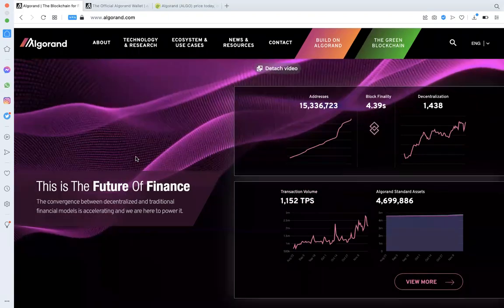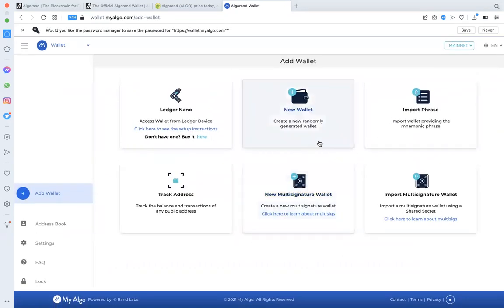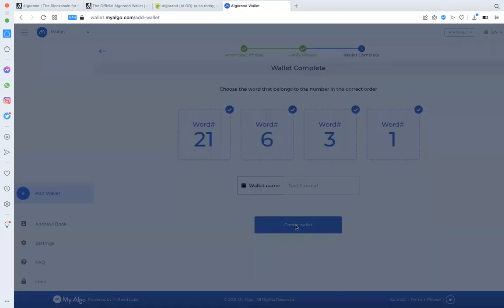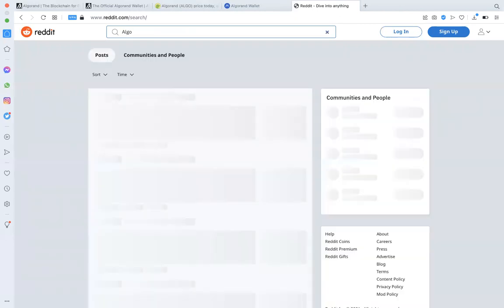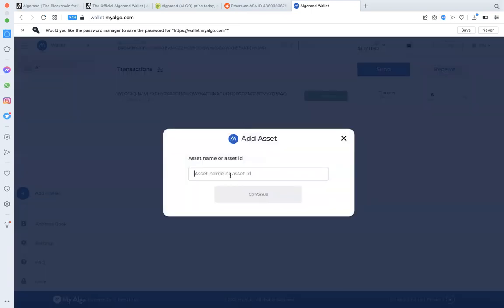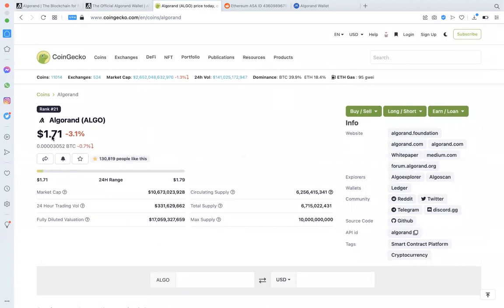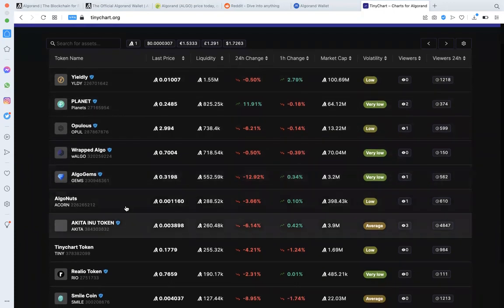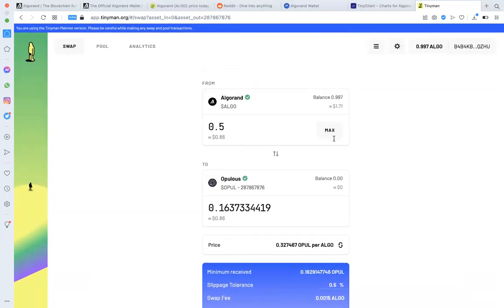ALGO BEGINNERS GUIDE